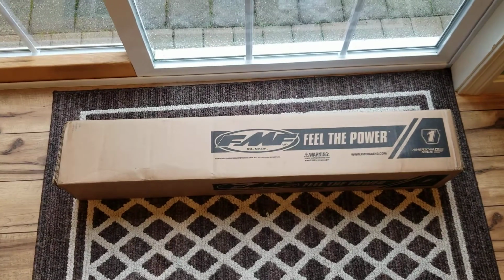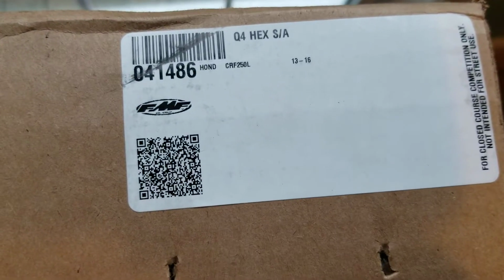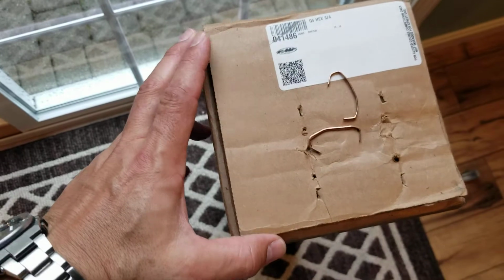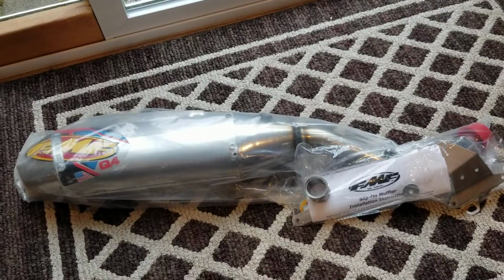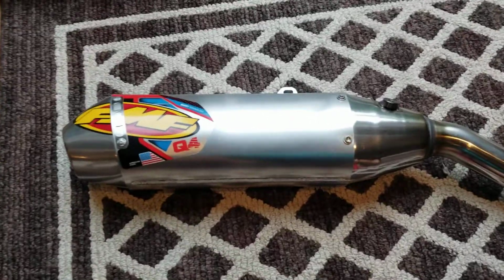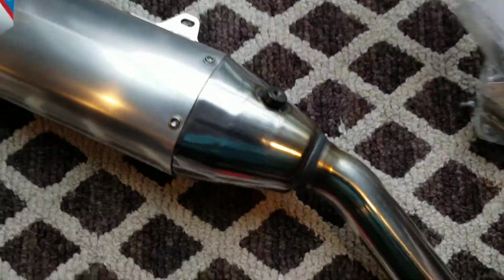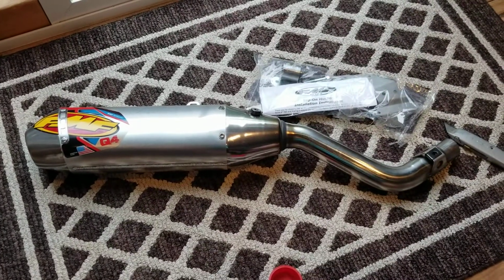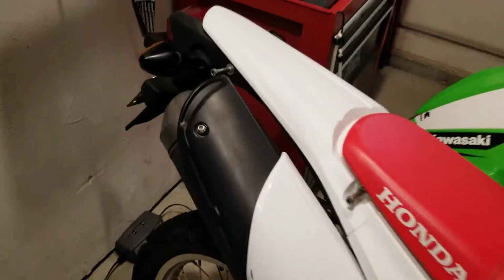FMF Q4 Exhaust Unboxing for Honda CRF250L 2013-2016 | S/A Hex Hon 041486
**Description:**
Welcome to my latest video! Today, we're unboxing the FMF Q4 Exhaust for the Honda CRF250L (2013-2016). This premium exhaust system is designed to enhance your bike's performance, reduce weight, and give it a more aggressive sound.

In this unboxing video, you'll get an up-close look at the S/A Hex Hon 041486 model. I'll walk you through the contents of the package, showcasing the quality and craftsmanship of FMF. Whether you're considering an upgrade for better trail riding or just want to give your CRF250L a fresh new roar, this exhaust is worth considering.

**Key Highlights:**
- Detailed unboxing of the FMF Q4 Exhaust
- Overview of components included in the package
- First impressions of build quality and design
- Discussion on the benefits of upgrading to the FMF Q4

**Why Choose the FMF Q4 Exhaust:**
- Improved performance and throttle response
- Lightweight design compared to the stock exhaust
- Enhanced exhaust note for a more thrilling ride
- Durable construction for long-lasting use

**Transcript:**
Hey everyone, welcome back to the channel! In today's video, we're diving into an exciting unboxing of the FMF Q4 Exhaust for the Honda CRF250L, specifically the 2013 to 2016 models. This exhaust, the S/A Hex Hon 041486, promises to deliver both performance and sound improvements. Let's open up the box and see what's inside...